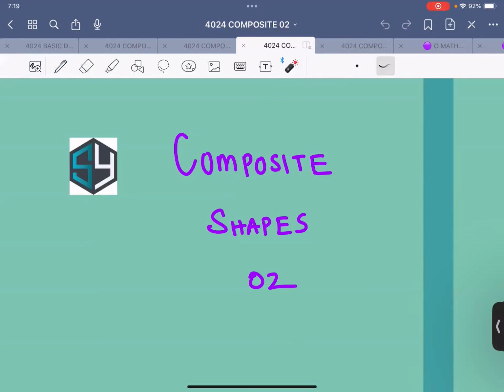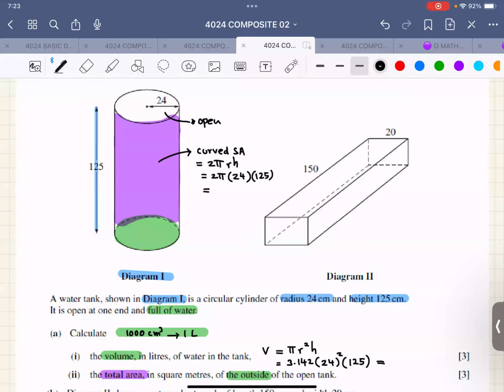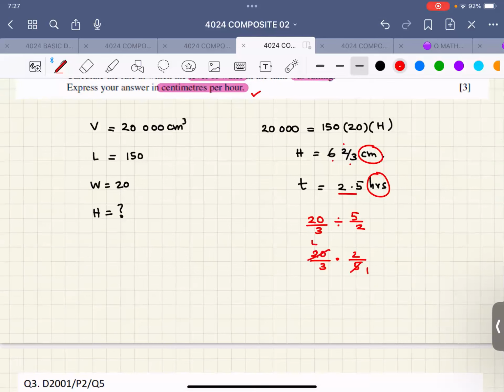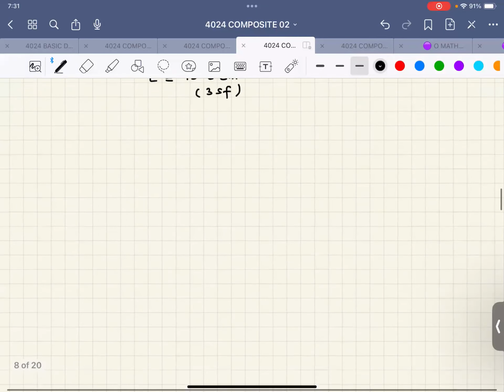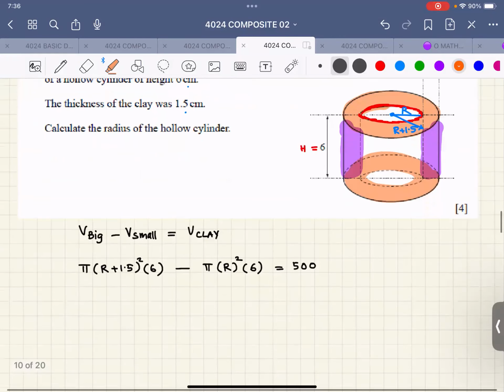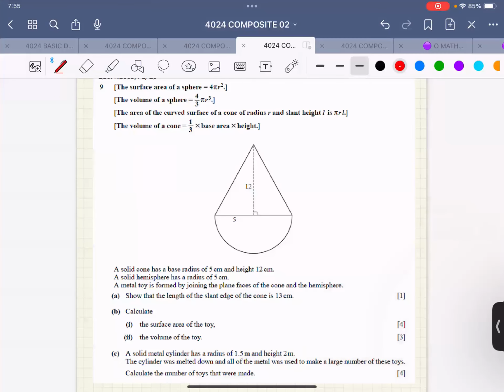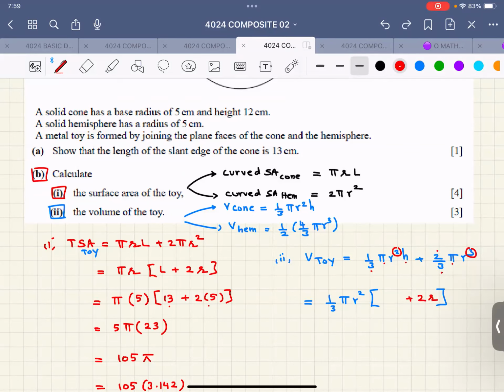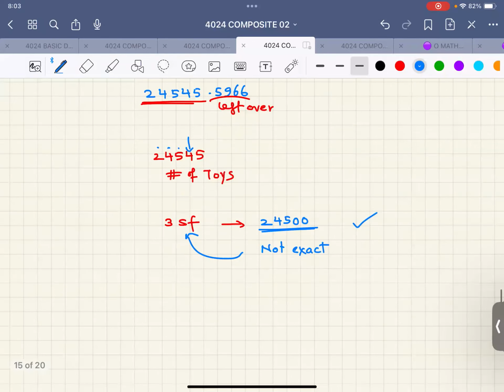MATHEMATICS | COMPOUND SHAPES 02 | 3 D MENSURATION | O LEVEL 4024 | IGCSE 0580